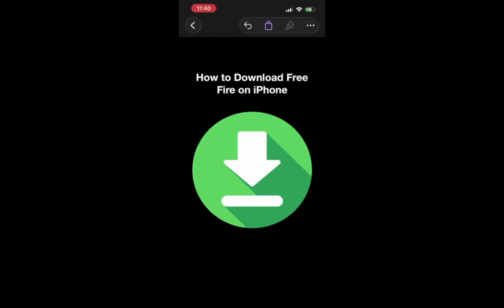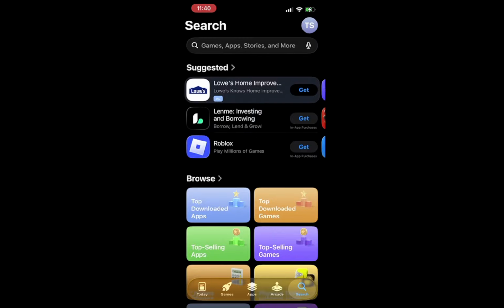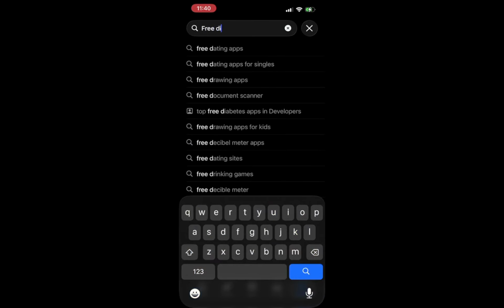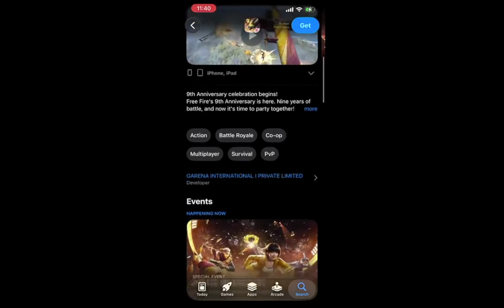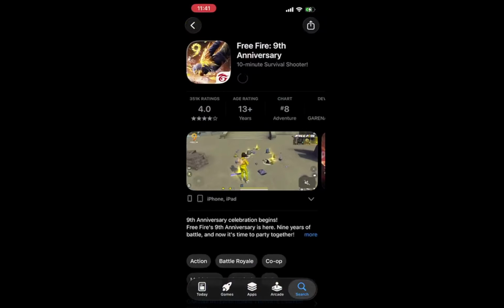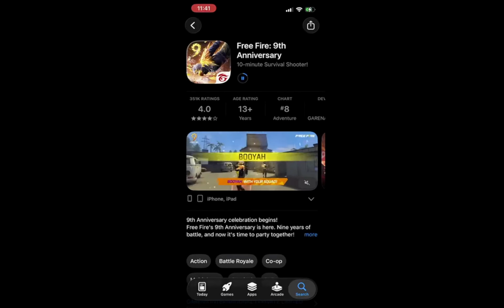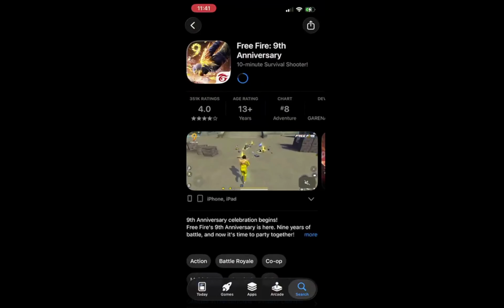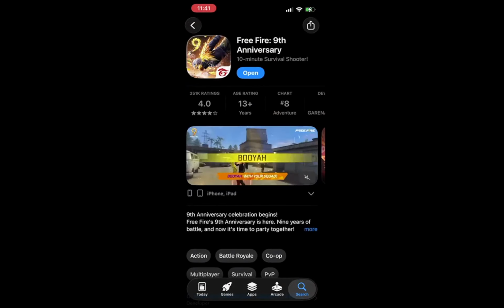How to Download Free Fire on iPhone [2026 Full Guide]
How to Download Free Fire on iPhone

Looking to join the action in Free Fire on your iPhone? In this step-by-step guide, we’ll show you exactly how to download this popular battle royale game without any hassle. Starting with a quick overview of the App Store, you’ll learn how to effectively search for Free Fire, ensuring you avoid downloading any imitation apps. We’ll walk you through identifying the official game developed by Garena, and guide you through the download and installation process. With tips on authentication and securing your account, this video ensures that you’ll be playing Free Fire in no time! Ready to take your gaming adventure to the next level? Hit play now and let’s get started!